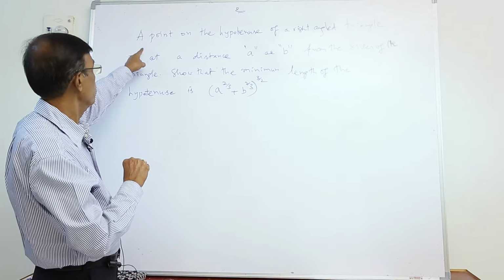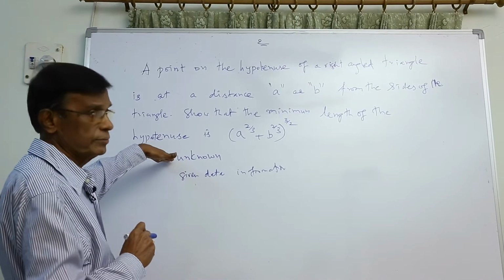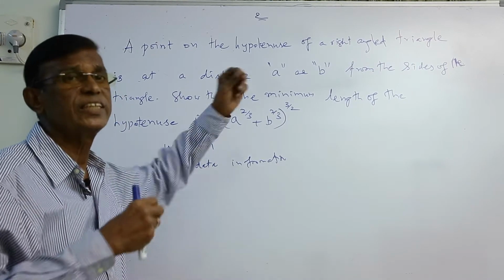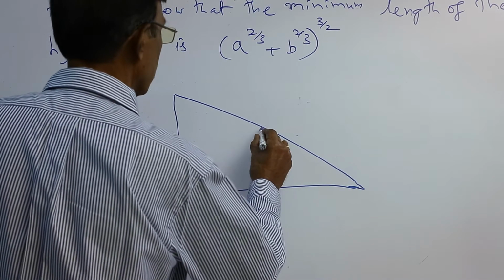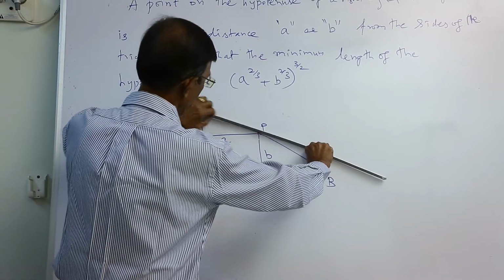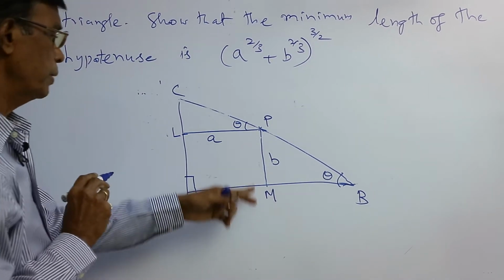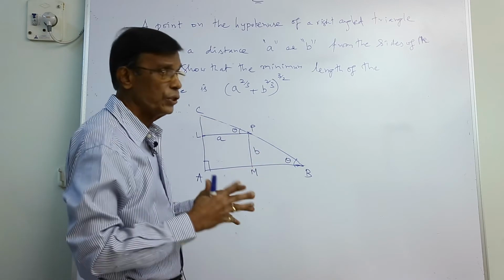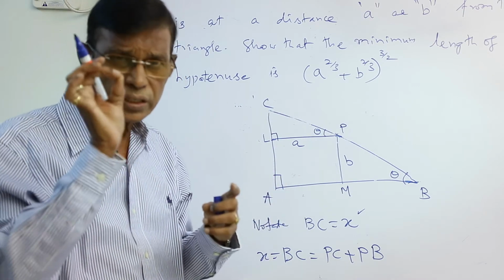How to Solve a Mathematical Problem - Prof. V. Nagarajan - Part 1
How to approach and solve a mathematical problem is explained in detail